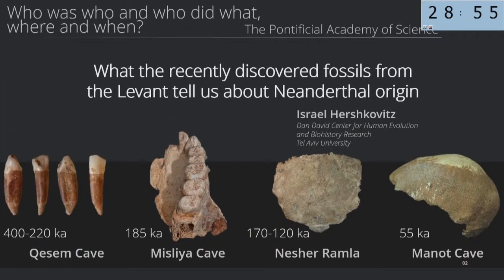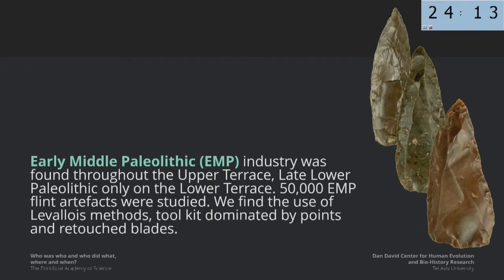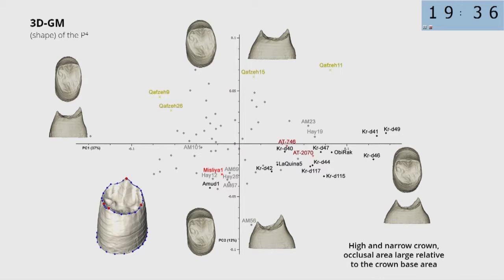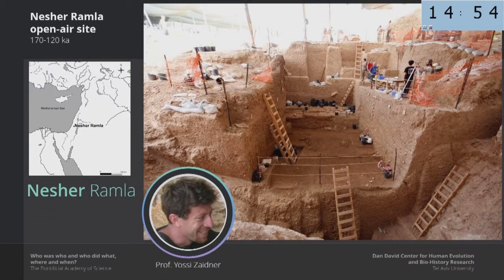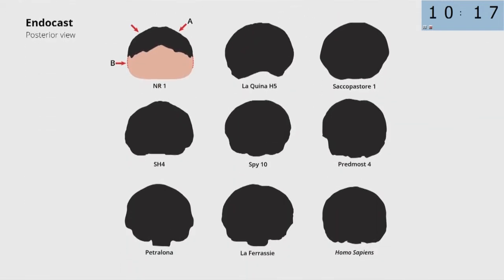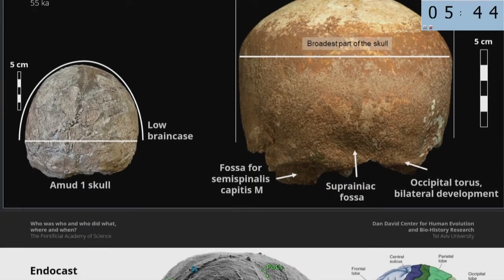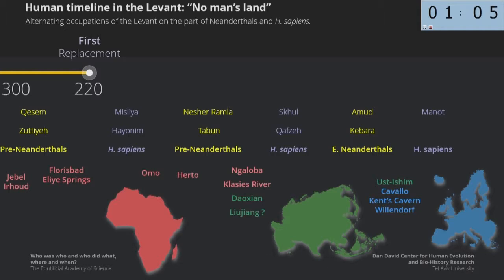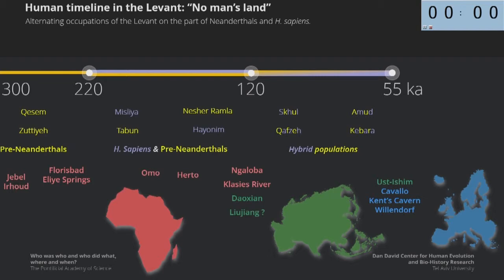WHO WAS WHO Day 2 13 Hershkovitz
Who was who and who did what, where and when?

Workshop 12-13 April 2019

The origin of the Prehumans and the reason of their new standing posture

Common ancestors (Hominidae) to Prehumans (Homininae) and Prechimpanzees (Paninae) are supposed to have lived in tropical Africa, in a forest environment, 10 million years ago. Their descendants, because of the settlement of the Antarctic sheet (for cosmic reasons), had then to deal with two sorts of environments instead of the previous forest one: a covered one (forest again) and a less covered one (open forest); this was the reason for the double descent of the aforementioned common ancestors, Prechimps in the covered environment and Prehumans in the less covered one. The birth of Antarctica has been explained by astrophysicists, the opening of the landscape by biochemists (proportions of carbon isotopes in the enamel of vertebrate teeth before and after 10 million years). Homininae adapted to this very new open environment thanks to an erect posture. Prehumans therefore stood tall, walked but still climbed, ate fruits in the trees and roots on and in the ground.